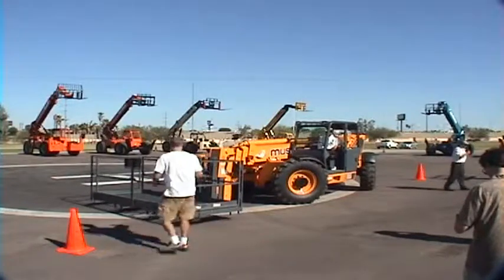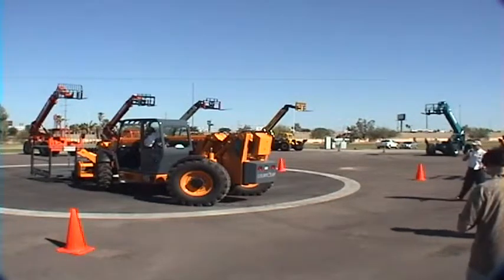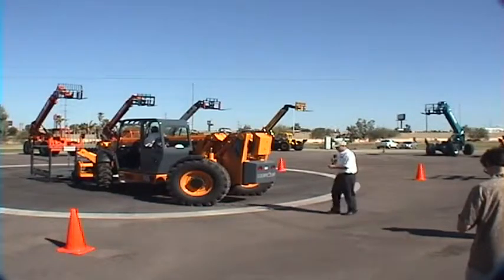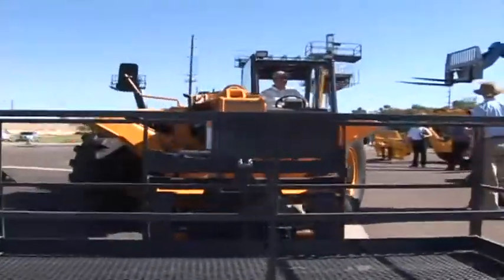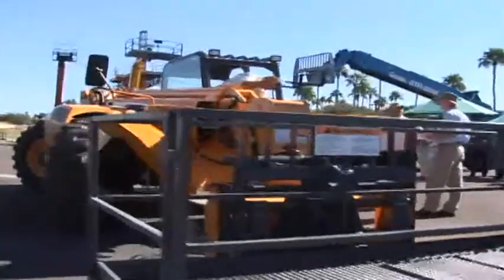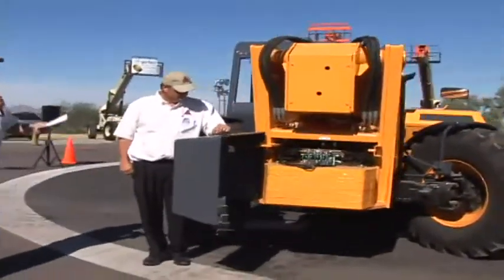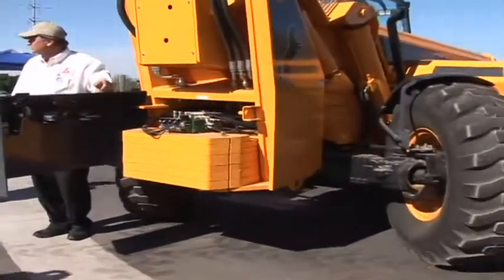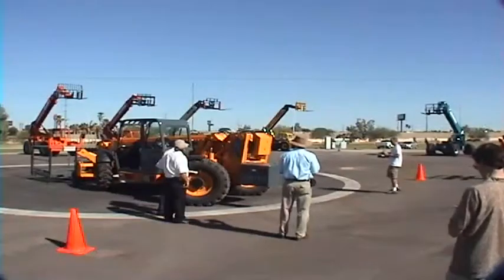Product Review: Mustang 1155 Part 1 Telehandler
Part of Mustang Manufacturing's Deluxe Series, the 1155 telescopic handler is feature packed and can perform a wide variety of tasks. Although this would make a wonderful rental machine, Mustang believes this telehandler will lend itself well to owner-operator applications.

Video was taken at the 2006 Lift and Access Equipment Showcase in Phoenix, Ariz. Manitou has since purchased the Mustang product line.